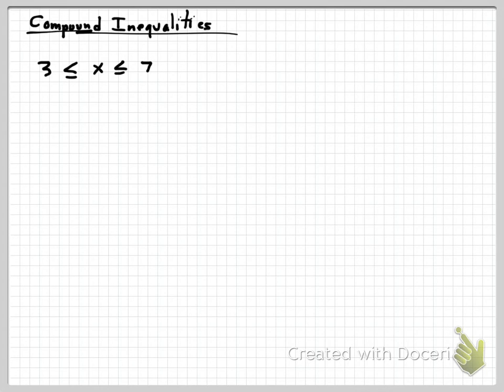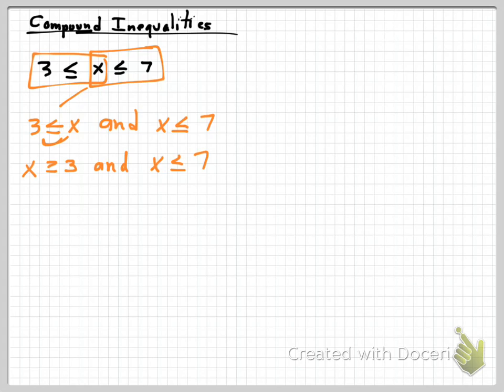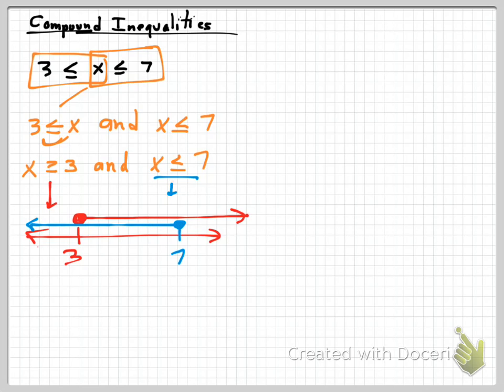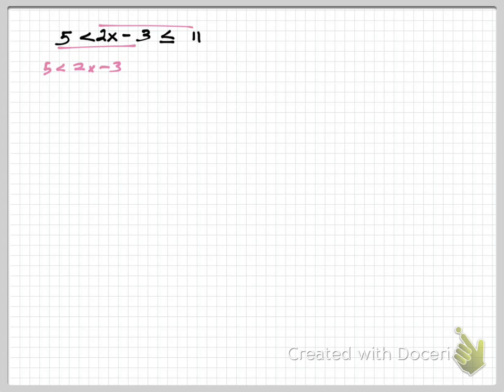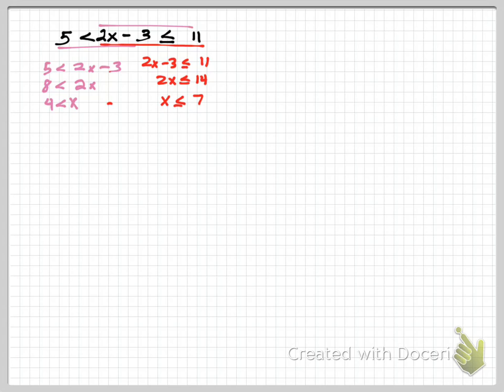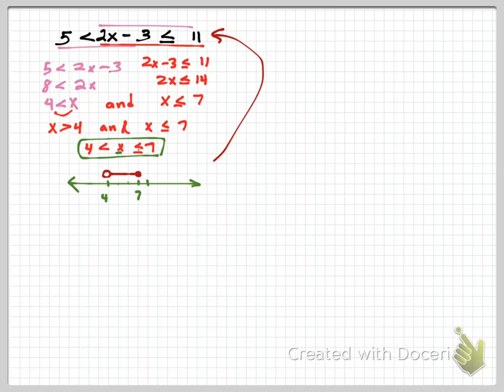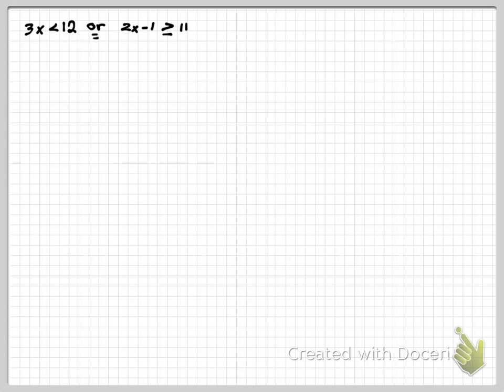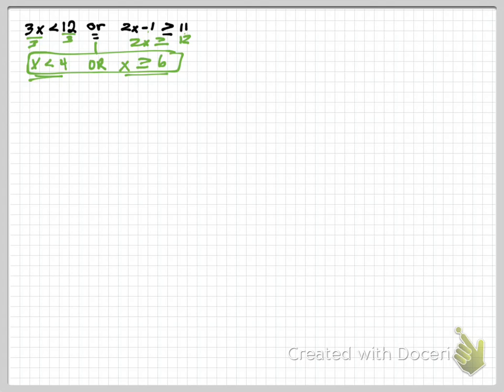compound inequalities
Graphing and solving compound inequalities